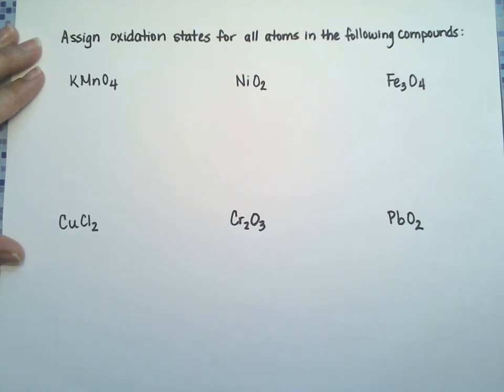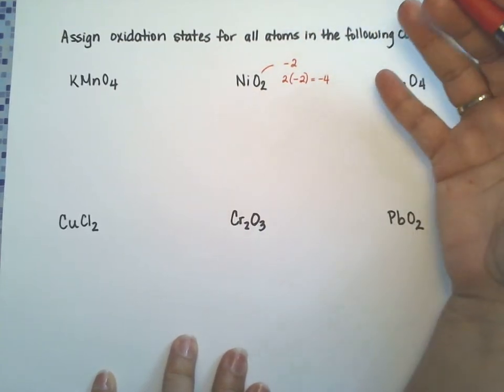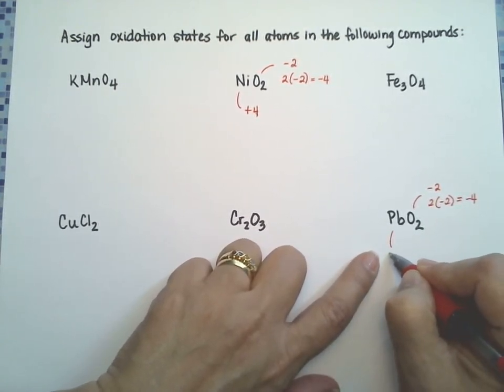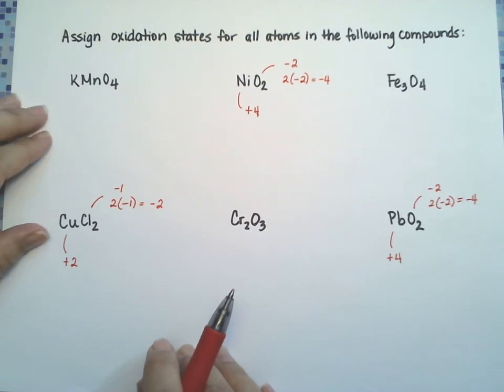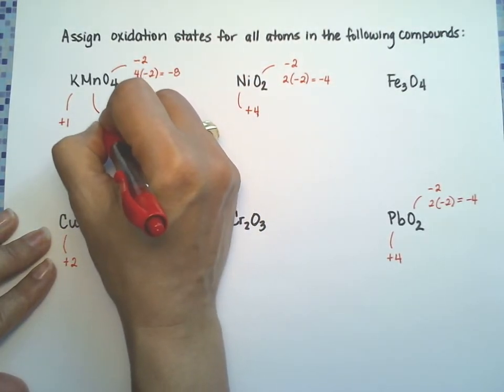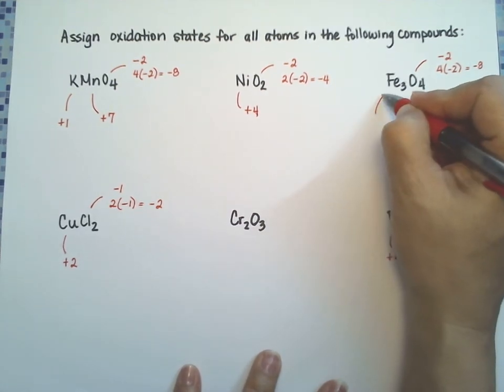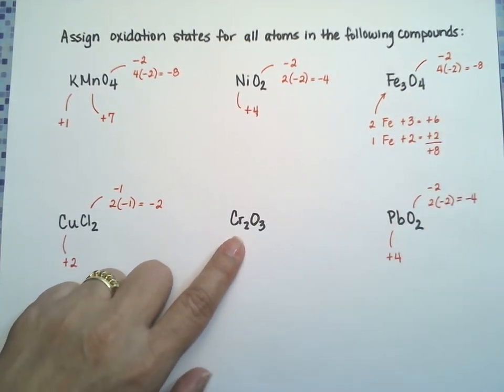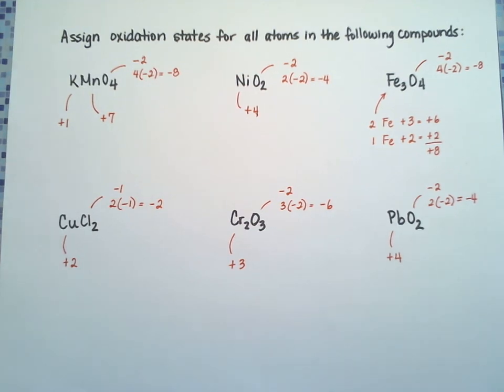CHE 1301 Chapter 6 Assign oxidation states for all the following compounds